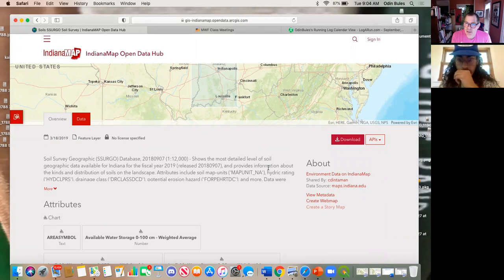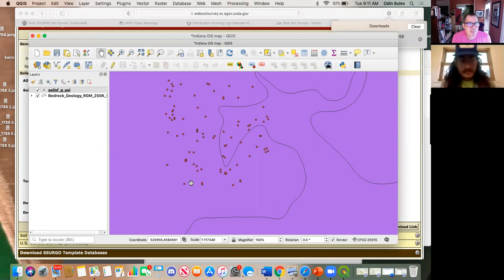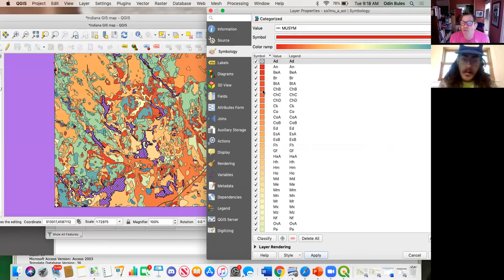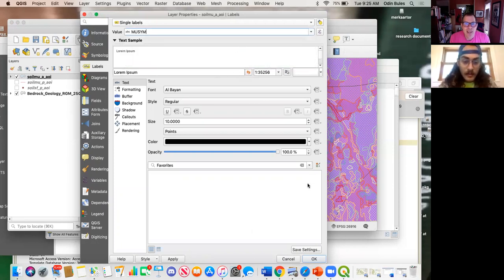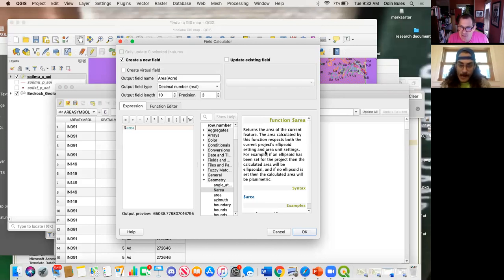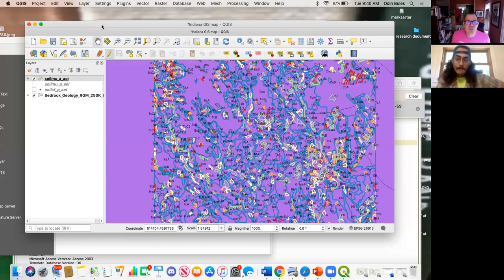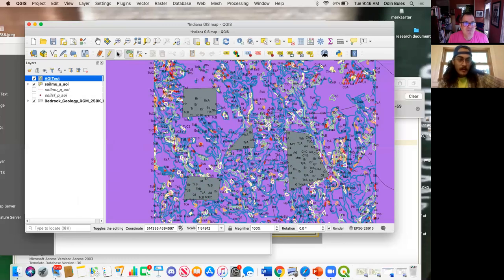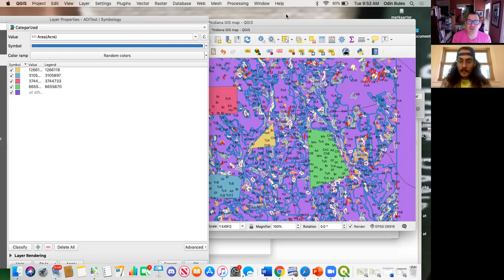QGIS Session 2 Tables and Polygons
another session explaining some QGIS functionality